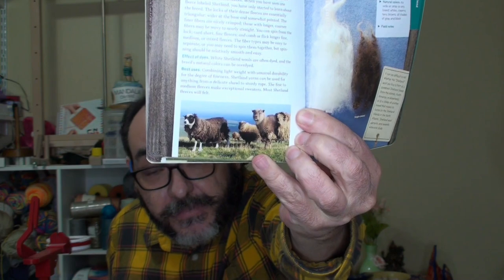2023 Fiber Study - Shetland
Today we work with our next sample in the Global Sampler from Hearthside Fibers.

Our fiber this week is the "Shetland" breed.

Hearthside Fibers - Global Sampler